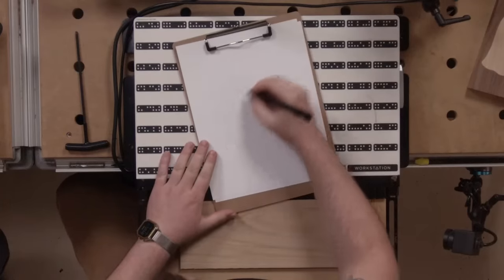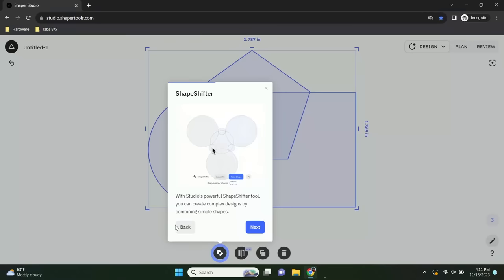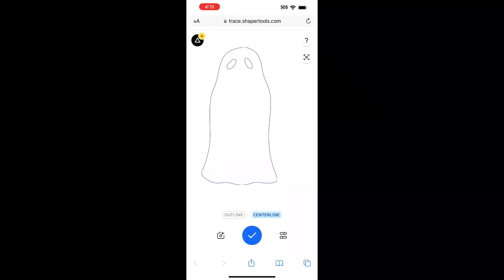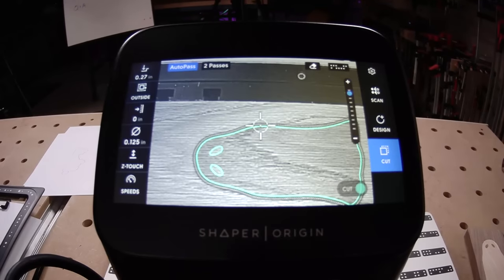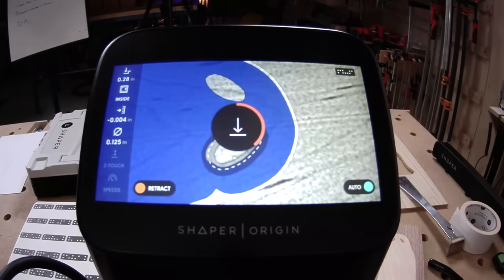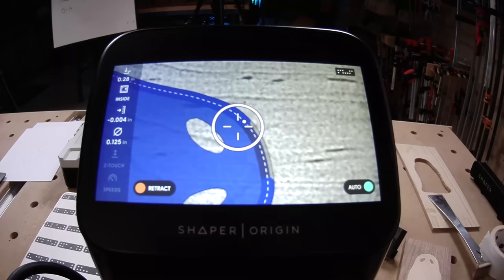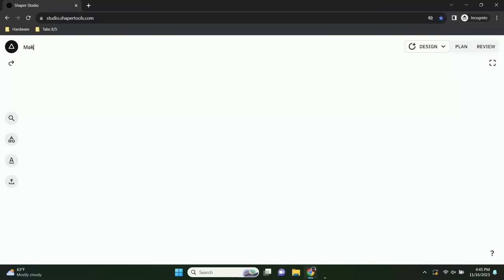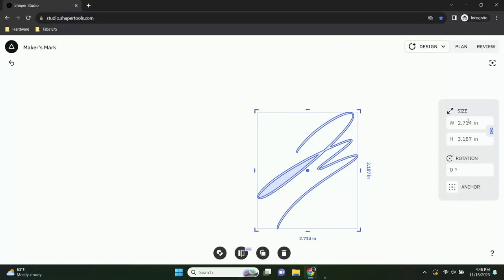Session 94 – English: Sketching and Digital Design with Shaper Trace + Studio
In today's sessions, we demonstrate how Shaper Trace + Studio come together to streamline your foam layout arrangements, enhance signage with customized text, and more!